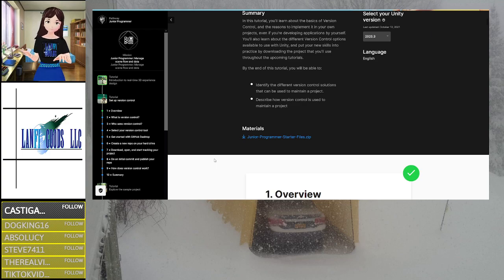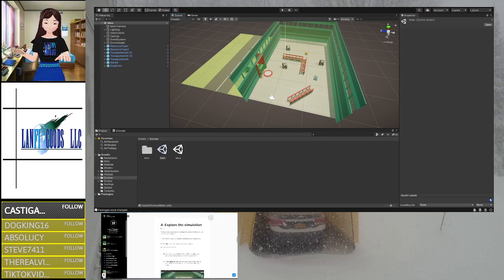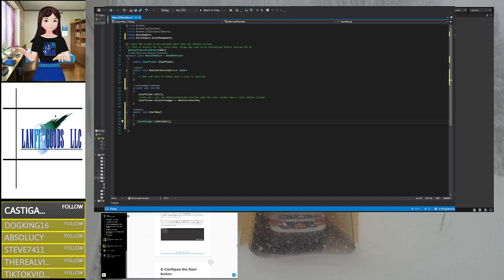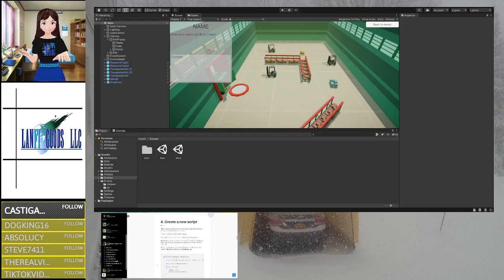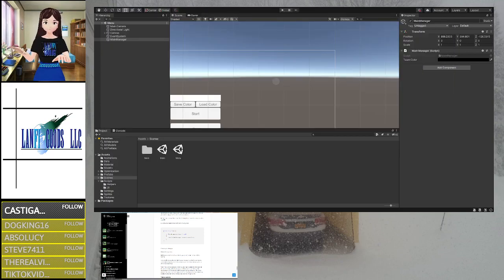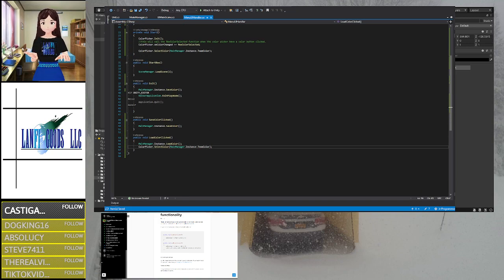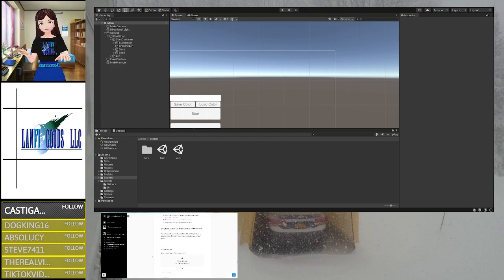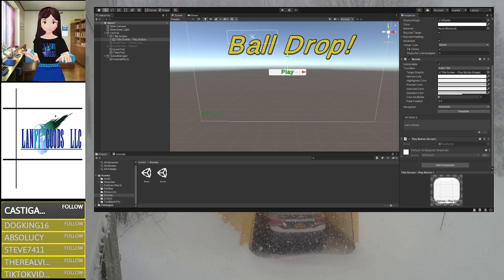Game Dev Learning - 15